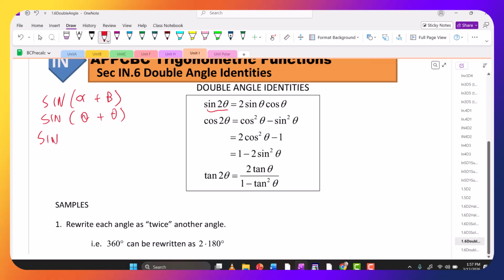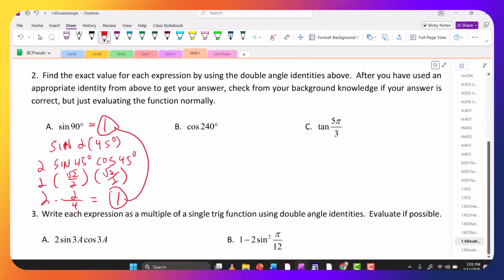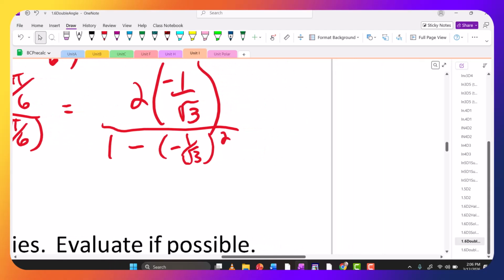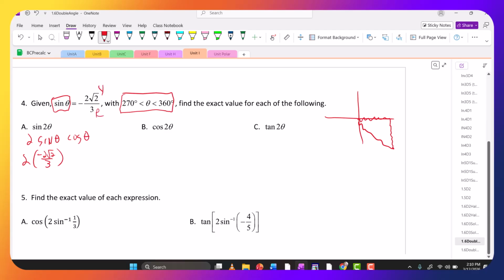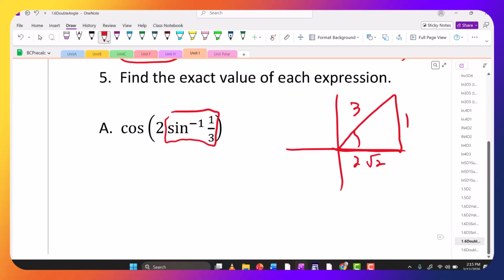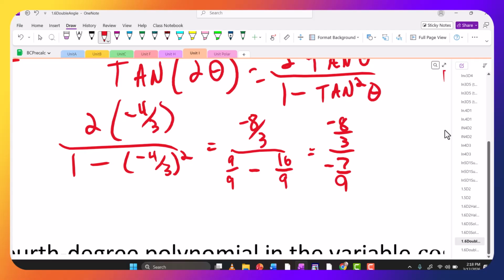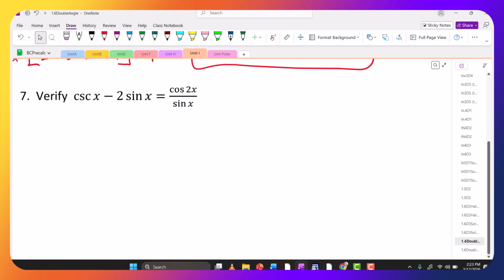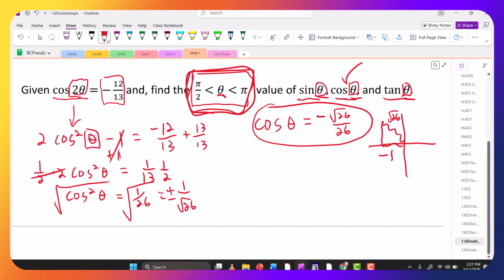In6 Double Angle Trig